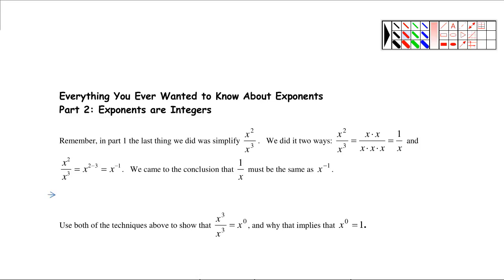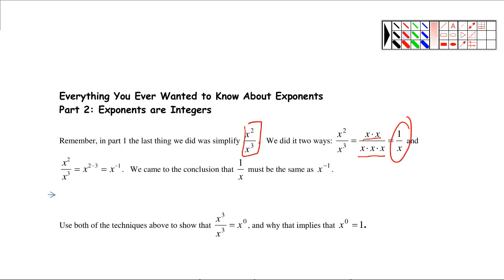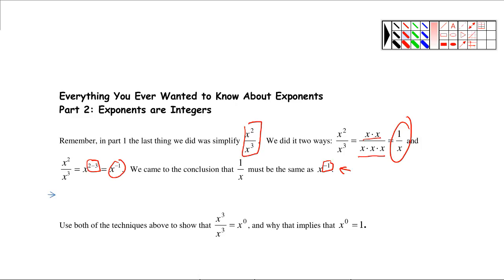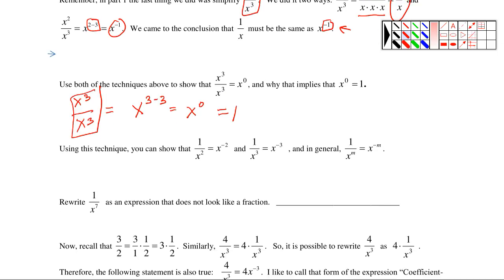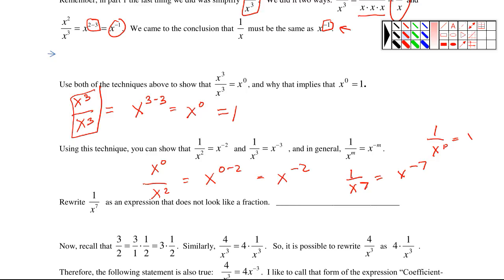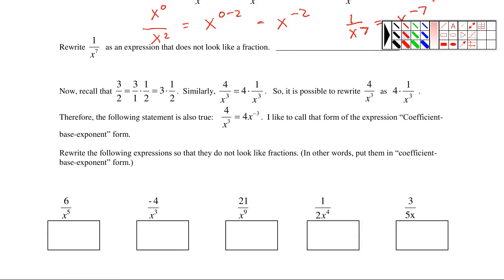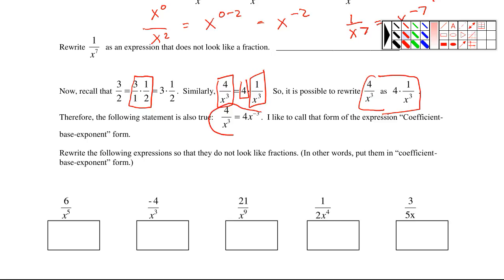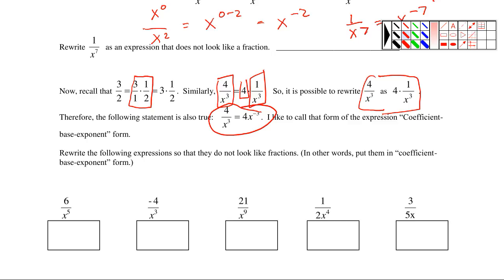Exponents: Part 2 Integer Exponents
What does a negative exponent mean